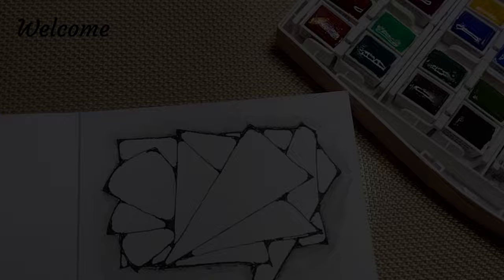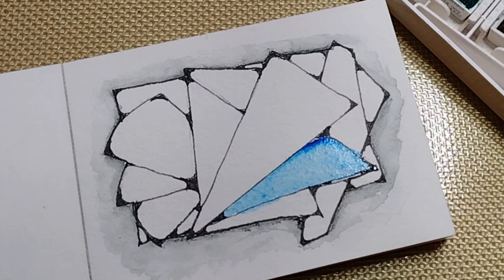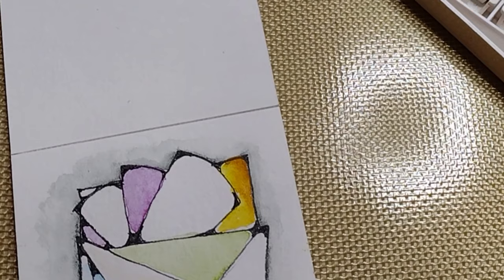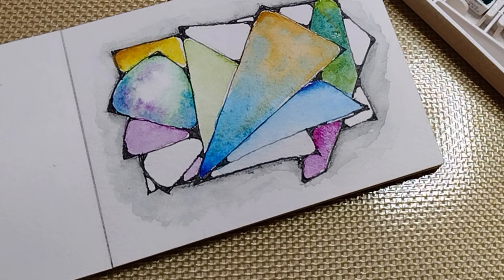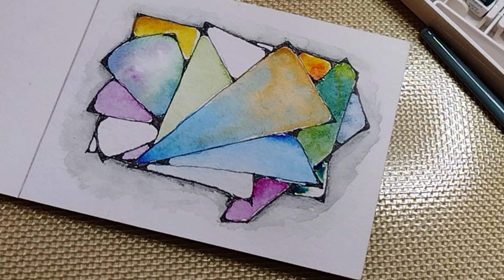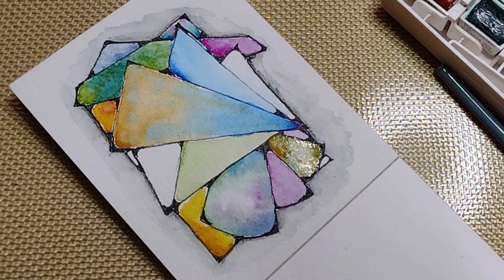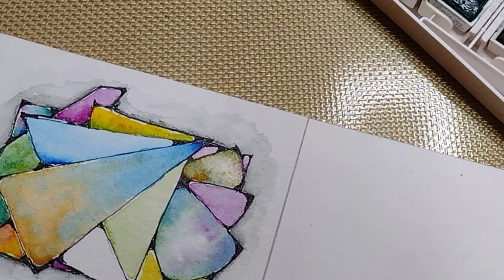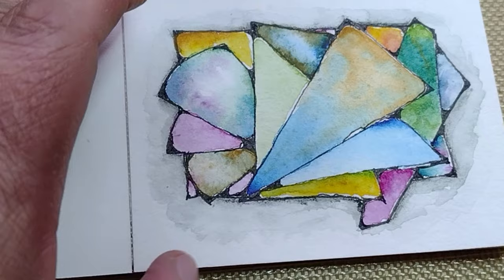Adding Color in your Doodle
Adding color to your doodle is simple and very freeing.. Just put paint to watercolor paper - let the washes develop as they may. In a matter of dry time, you may doodle to your heart's content. What's next

Supplies used:
- Hahnemuhle Bamboo Mixed Media Pad 3.2"x4.2"
- Winsor & Newton Cotman Watercolor Paint, Plus Set 24 Half Pans, Set of 24
- Creative Mark Artist Paint Brush Set - Mimik Synthethic Squirrel Short Handle Paint Brushes - Assorted Sizes - Try Me Pack - 5 Pieces

I draw inspiration from various artists such as Beardsley, Escher, Geiger, and more. I love patterns in nature and Greek and Oriental textiles and am influenced by art from various cultures and time periods (especially art deco and art nouveau).

Thanks, George